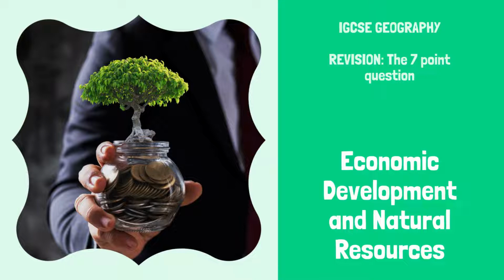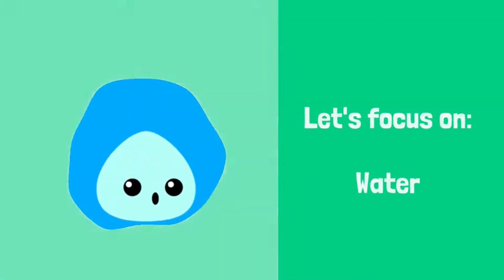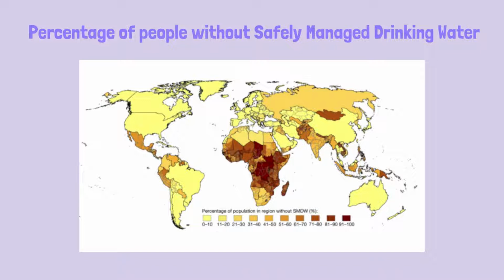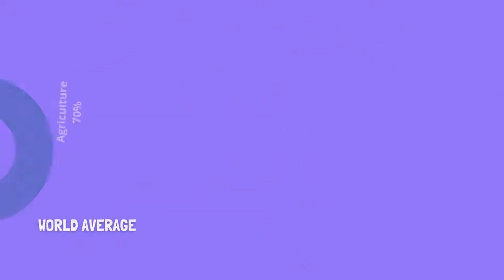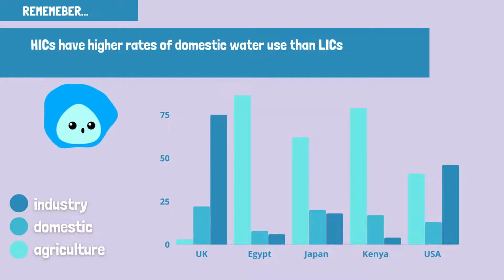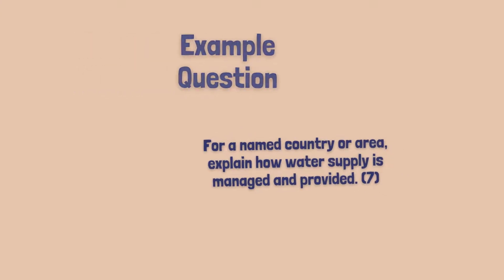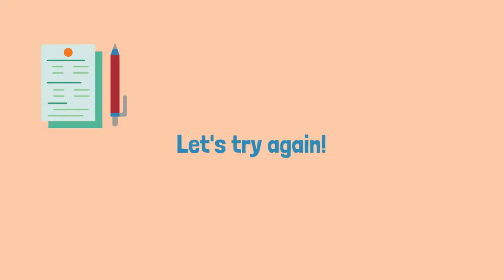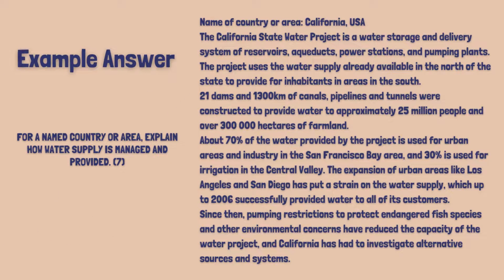IGCSE Geography: Water and the 7 point question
This is a revision video.
It reviews the topic of Water Supply, and analyses two example answers to the 7 point question in paper 1.